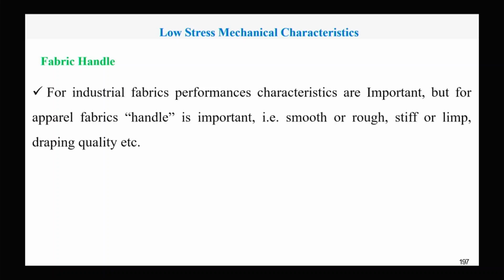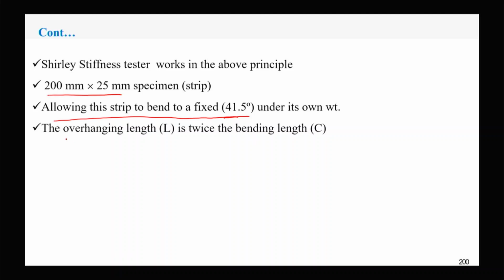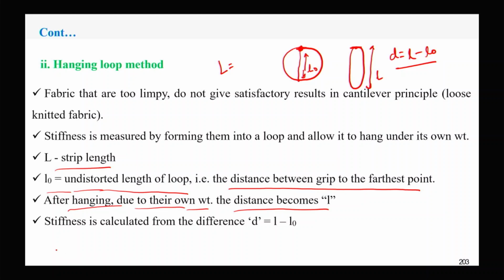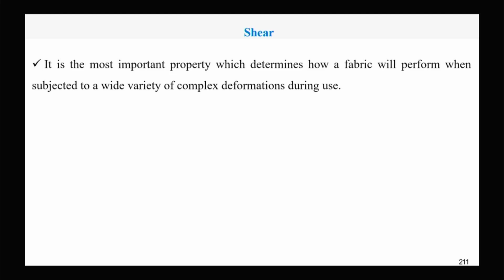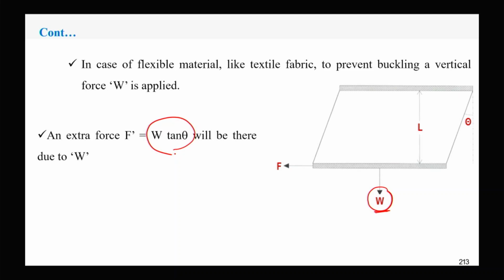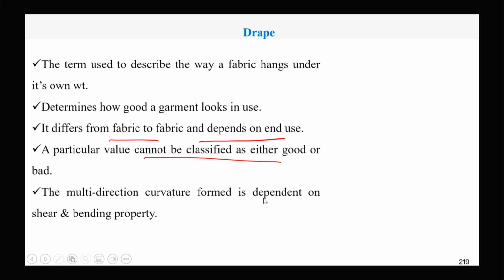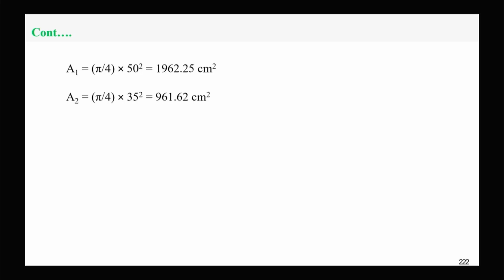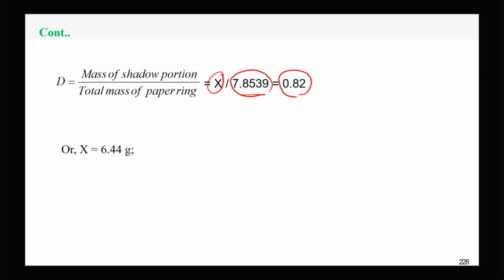Bending strength test, Cantilever principle, Bending modulus, Shear strength test, Shear hysteresis